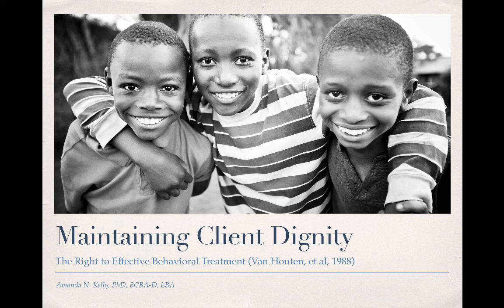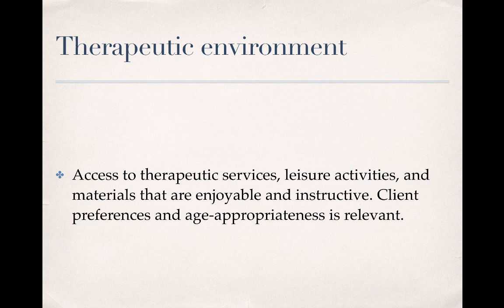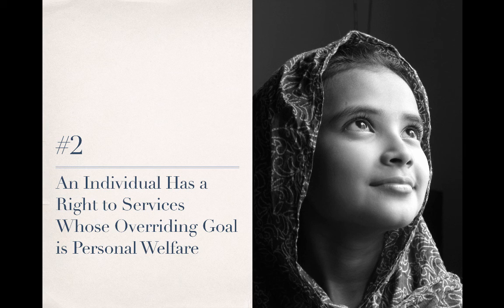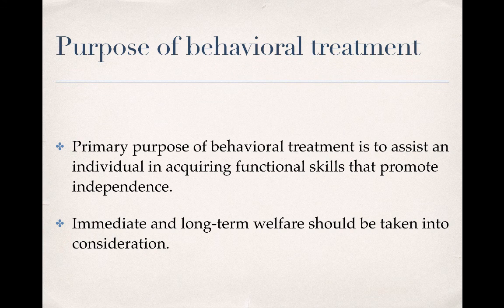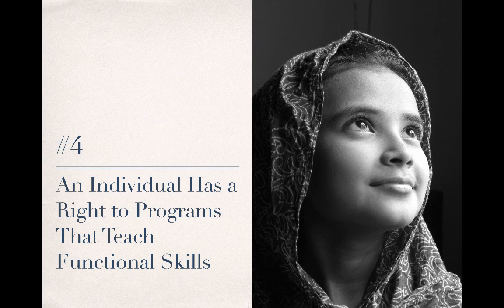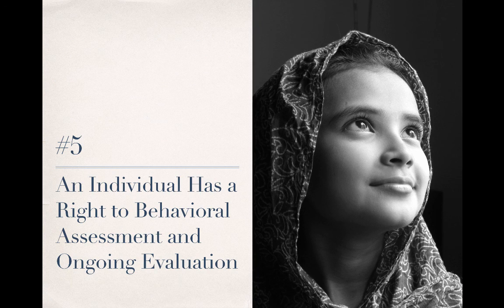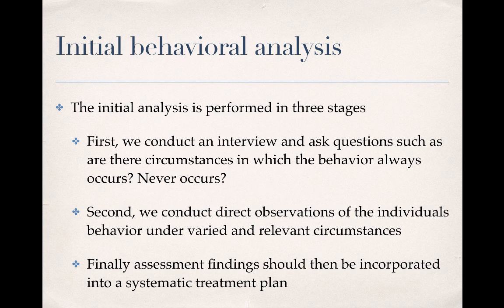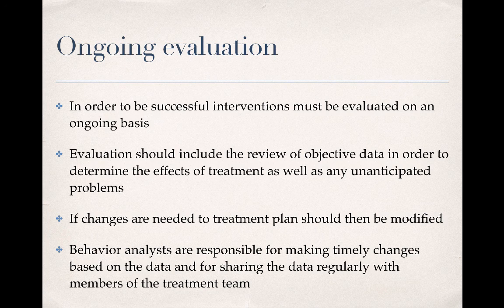Maintaining Client Dignity (Behaviorbabe)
A brief (20-min) overview of the 1988 Van Houten et al article "Rights to Effective Behavioral Treatment" by Amanda N. Kelly, PhD, BCBA-D, LBA (aka Behaviorbabe)